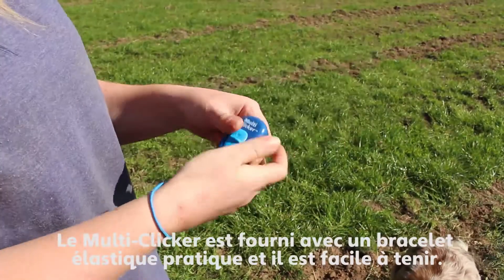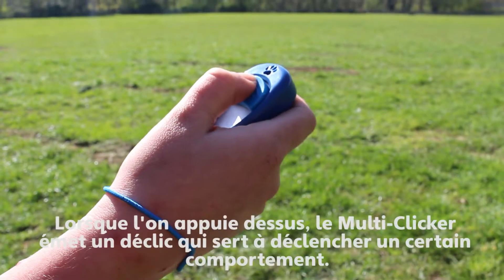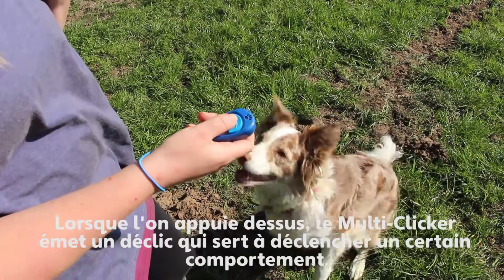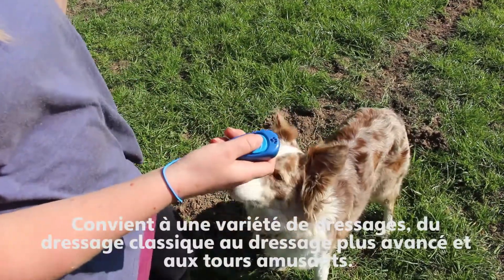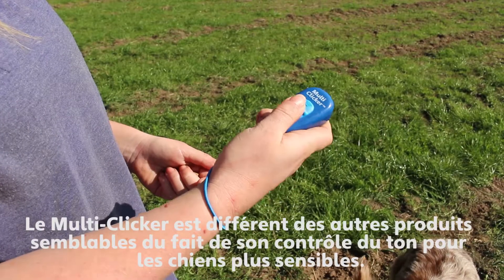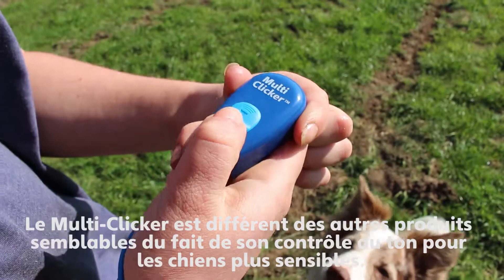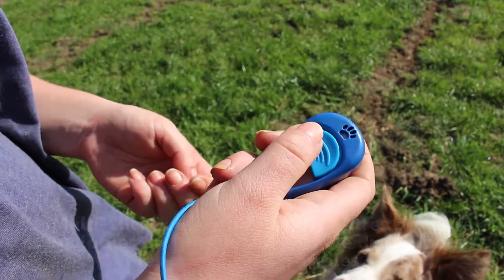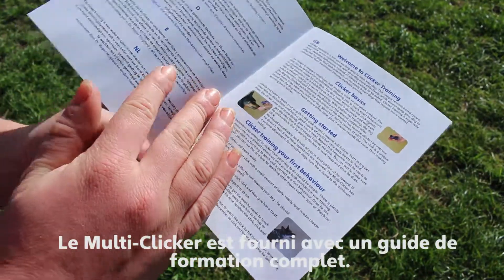COA Multiclicker - French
Company of Animals Multi Clicker for training dogs retrieval